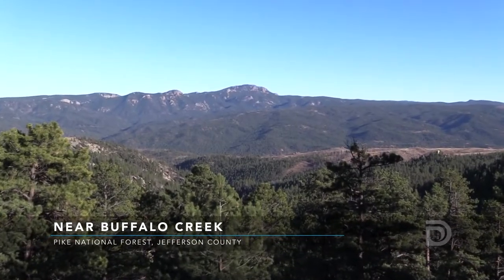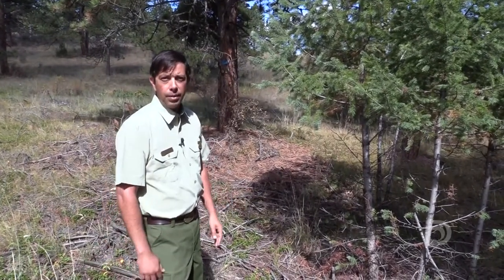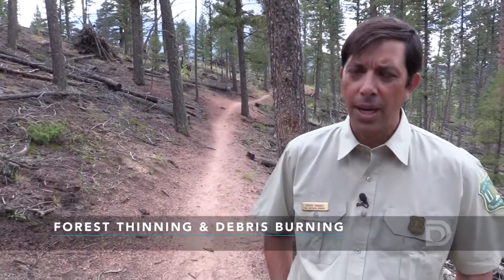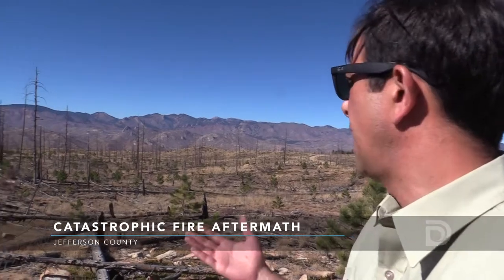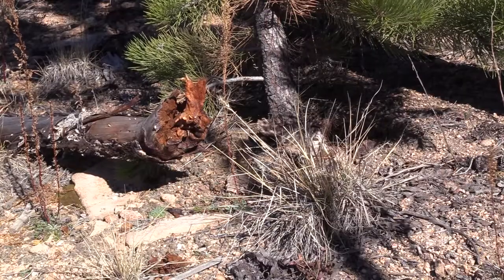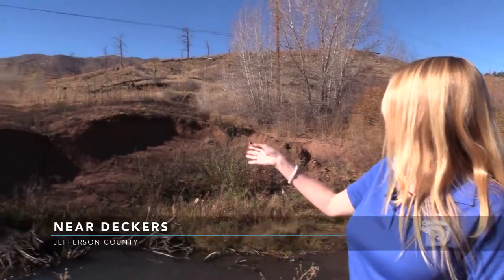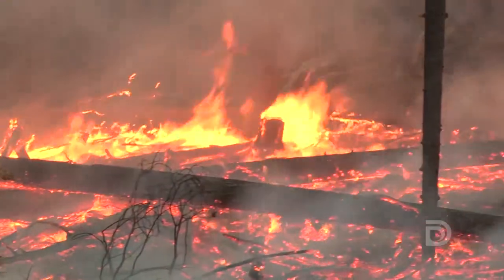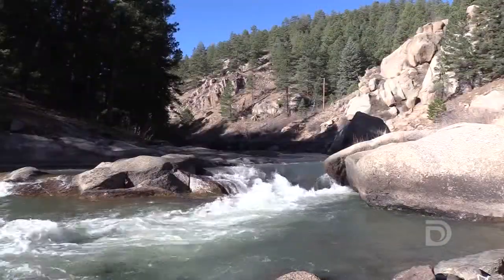Forest health treatments in the Pike National Forest with Brian Banks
Colorado forests have become overly dense in many areas due to fire suppression dating back to the early 1900s. Overly dense forests are more prone to catastrophic wildfires. To make the forests more resistant to large fires and widespread insect infestations, Denver Water partners with the U.S. Forest Service, the Colorado State Forest Service and the Natural Resources Conservation Service to restore forests to a healthier state. The treatments are part of the From Forests to Faucets partnership.